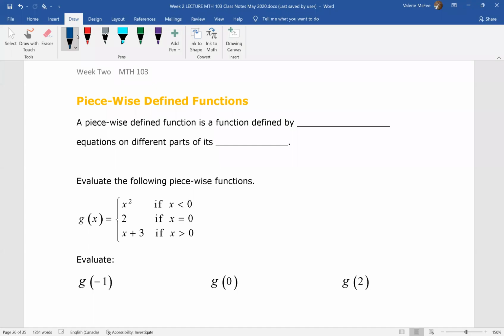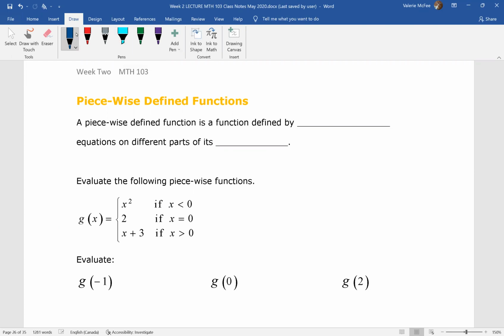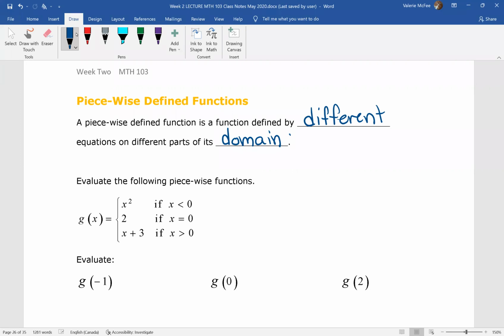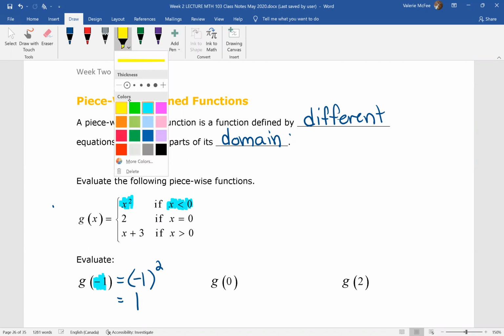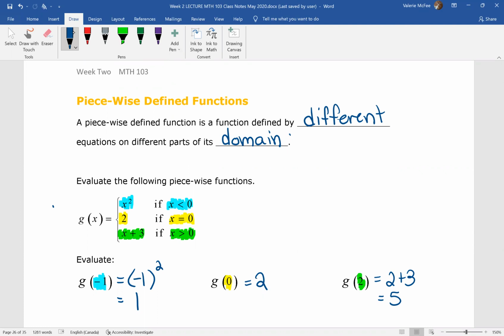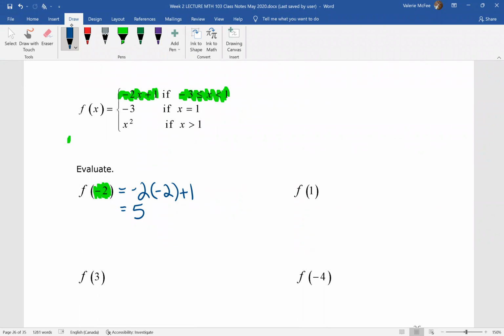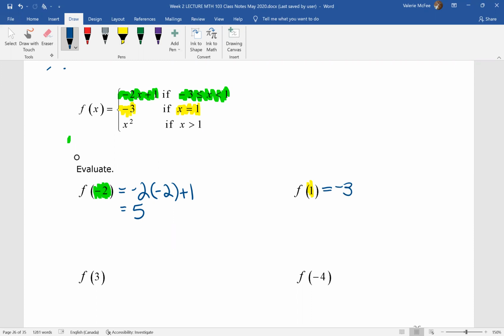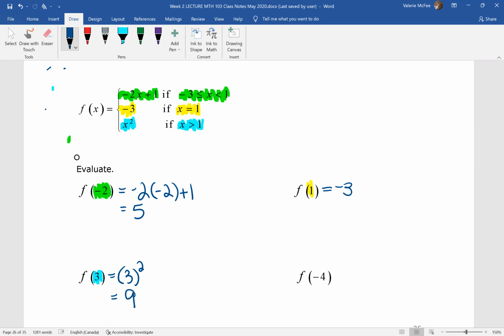2N Evaluating Piece Wise Defined Functions